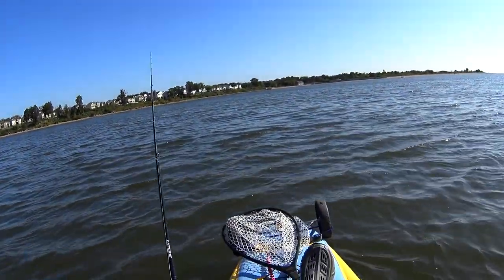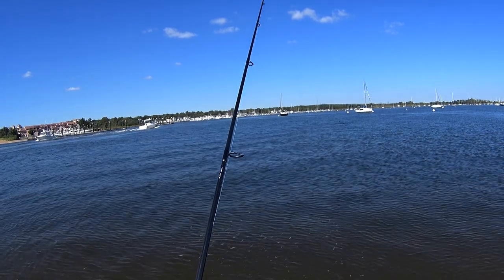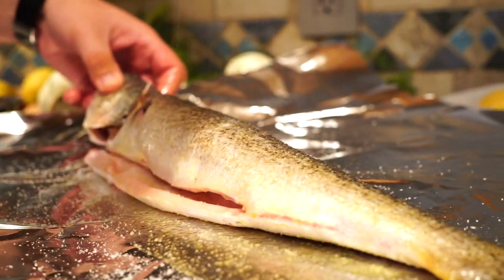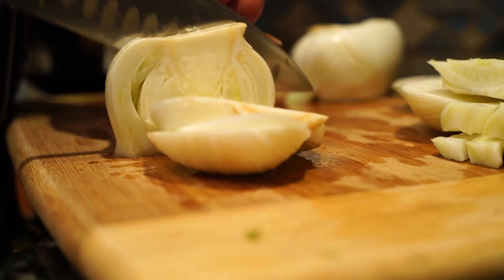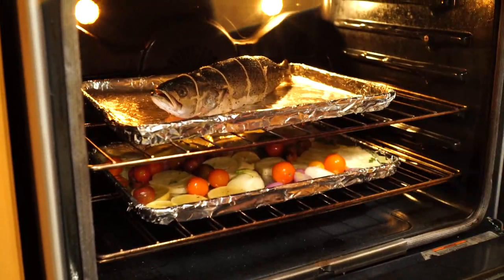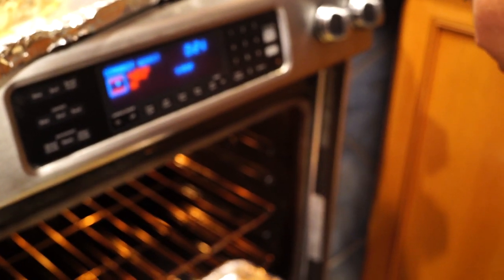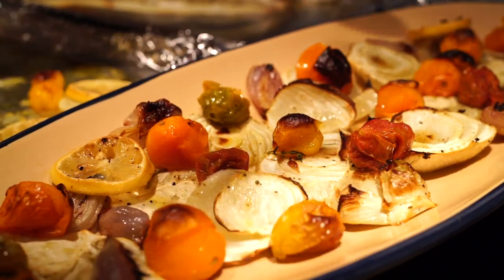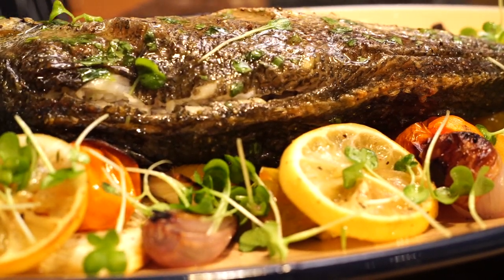Weakfish Catch and Cook: Roasted, Tarragon Vinaigrette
Cooking starts 3:09

My cousin Marc (angler/photographer extraordinaire) caught this weakfish, bled it perfectly in the surf, and helped me film this episode of catch and cook. Thanks coz!

Tbh, I love catching weakfish more than eating them; they are a delicacy for sure, though probably more beautiful to look at than to eat imo. Definitely a softer textured flesh, not very forgiving in terms of temperature window, but if you cook it correctly they are very good. Remember the limit is 1, and please consider single hooks (crushed barbs for even better karma) after you've harvested your daily limit...they were gone for over a decade in our waters, worst thing we can do is harm the stock at the first sign of recovery.

Here's to hoping these guys make a full comeback, would love to chase the big tiderunners from the yak at night! Speaking of kayaks...should be getting my i11s back this week. Tog season has begun! above may contain affiliate links above may contain affiliate links above may contain affiliate links above may contain affiliate links above may contain affiliate links above may contain affiliate links